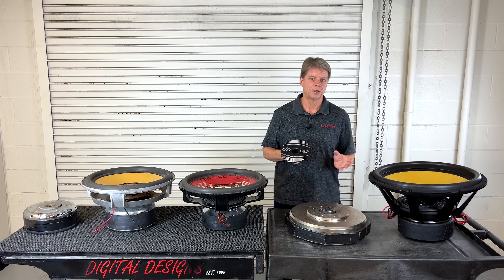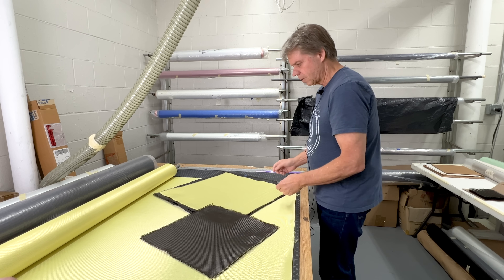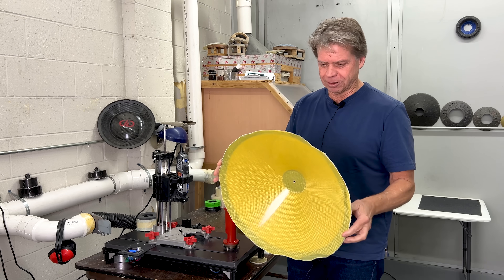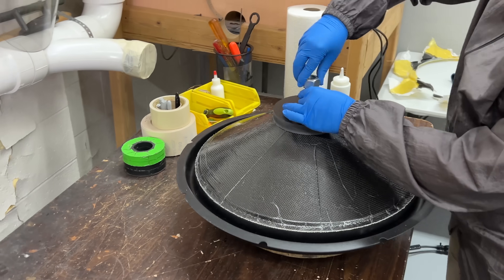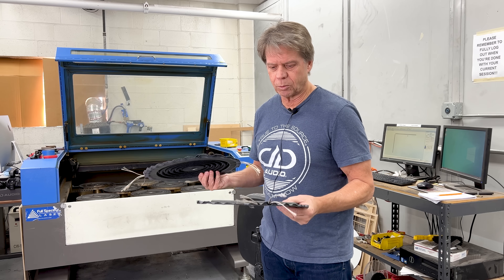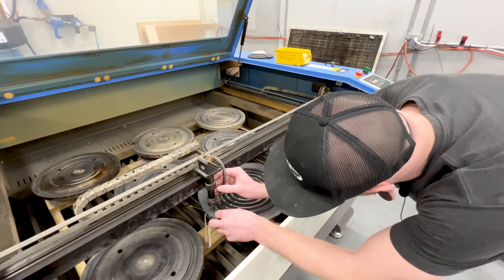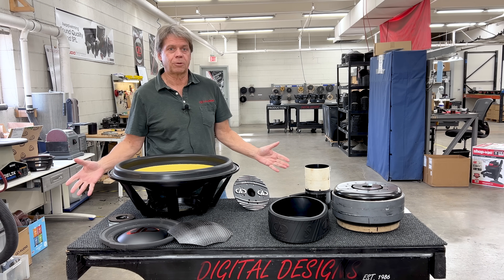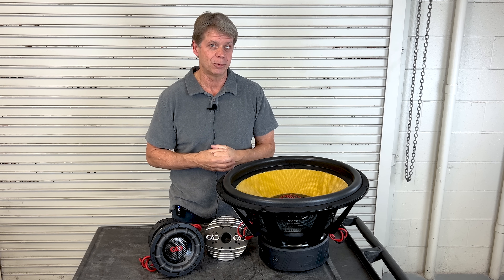How It's Made: DD AUDIO 9921c Subwoofer Build Process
Ever wondered how DD AUDIO's made in USA subwoofer are built! Wonder no more! This video takes you through the process of making a 21 inch subwoofer from start to finish! See how the cone and dust cap is made including spider cutting to final production.

We're proud to introduce the newly upgraded line-up of USA Made Beast subwoofers: the 9900C Series. One look at the 9900 and you know why it’s called The Beast.

To order a custom built made in usa subwoofer contact your authorized DD dealer or give us a call!